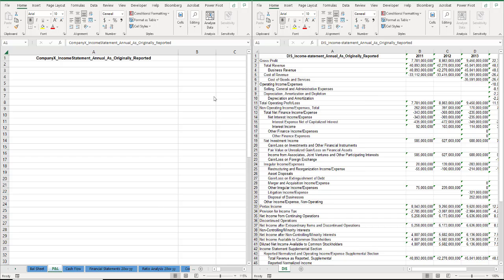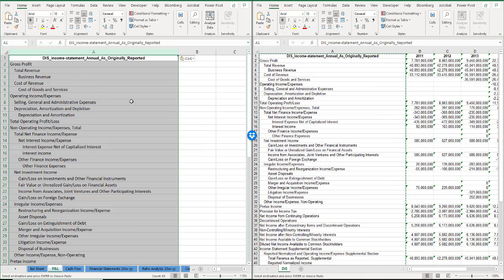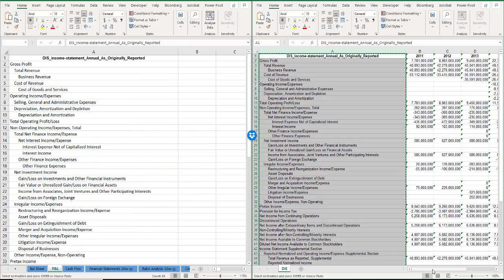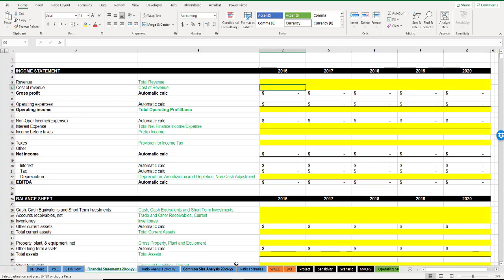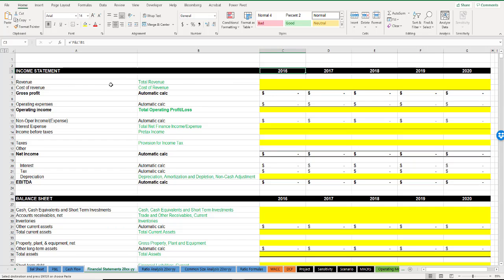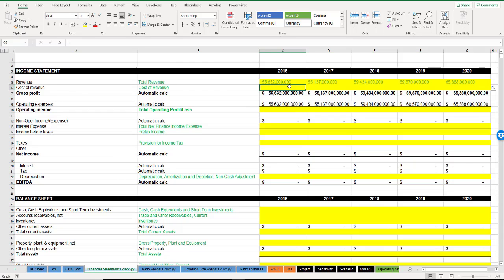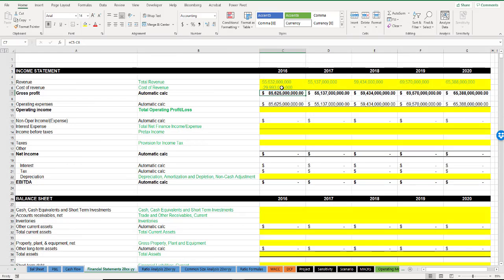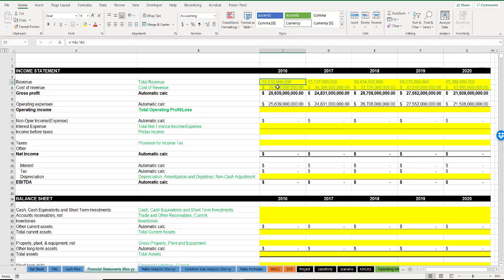capbudg part01 vid02